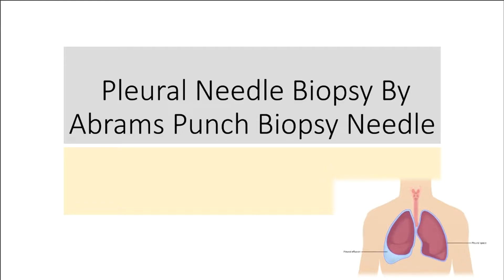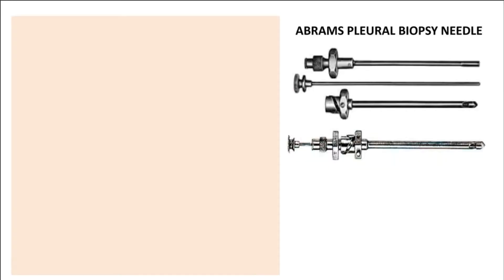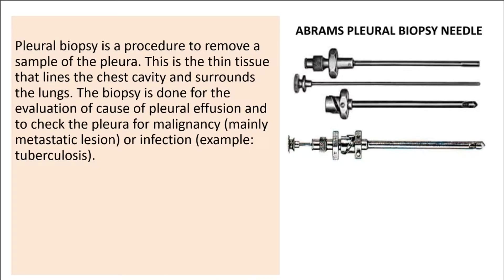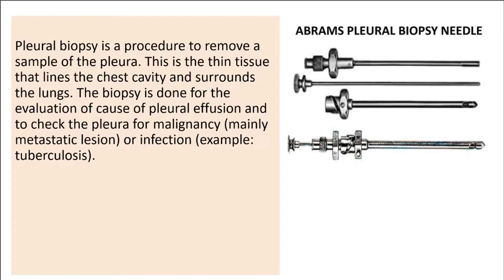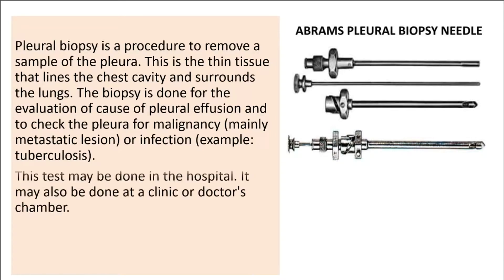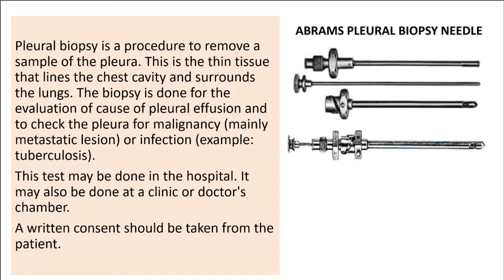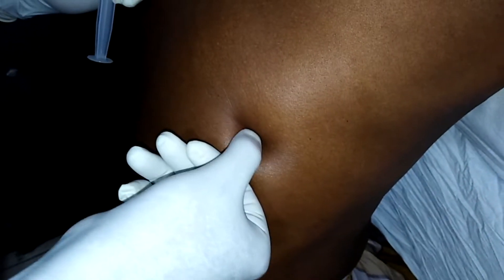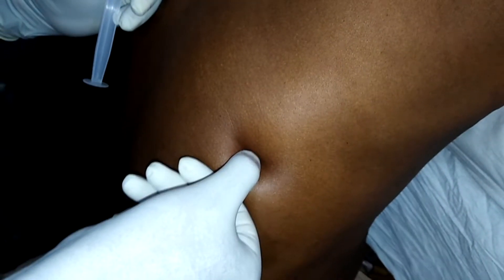Pleural Needle Biopsy By Abrams Punch Biopsy Needle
Presented by
Dr. Jalal Mohsin Uddin
Assistant Professor
NIDCH, Mohakhali, Dhaka

Pleural biopsy is a procedure to remove a sample of the pleura. This is the thin tissue that lines the chest cavity and surrounds the lungs. The biopsy is done for the evaluation of cause of pleural effusion and to check the pleura for malignancy (mainly metastatic lesion) or infection (example: tuberculosis).
This test may be done in the hospital. It may also be done at a clinic or doctor's chamber.
A written consent should be taken from the patient.